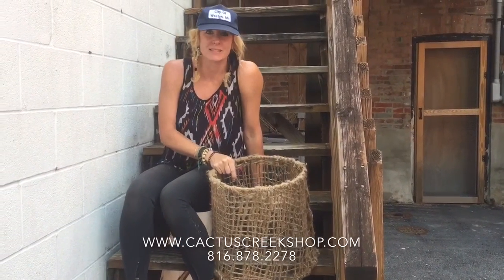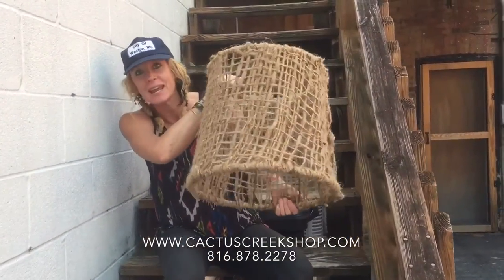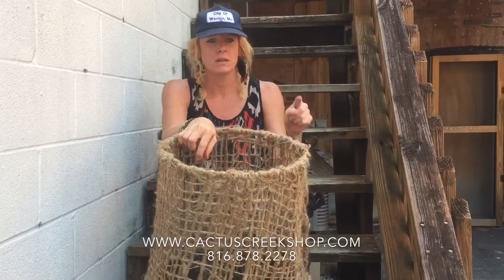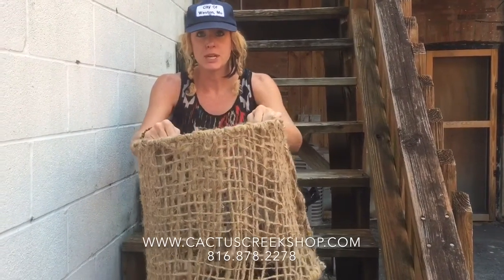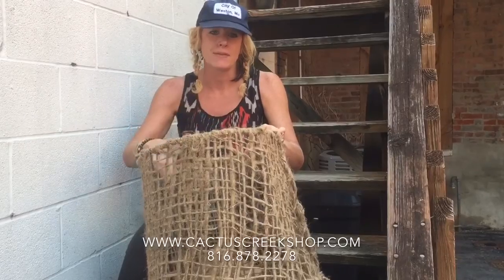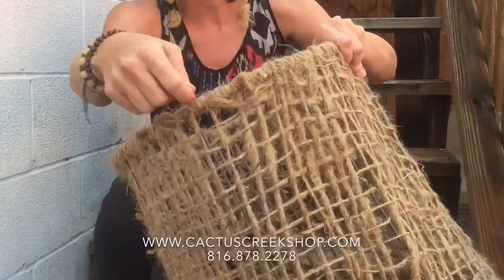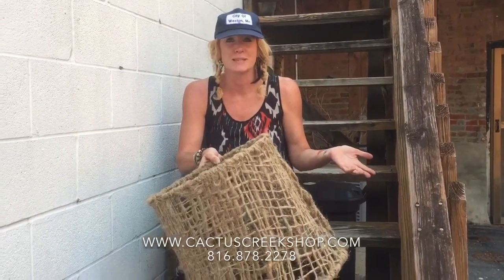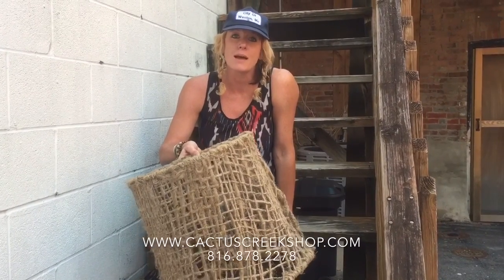How to MAKE a BURLAP Lamp Shade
How to make a burlap lampshade with no hot glue!!  Just use burlap from CACTUS Creek + a lampshade skeleton from a thrift shop + scissors + less than an hour. Super easy and gives your space an organic, bohemian + rustic vibe that you'll LOVE.